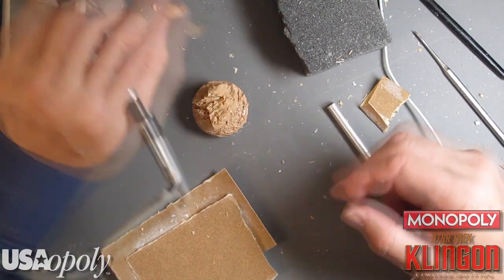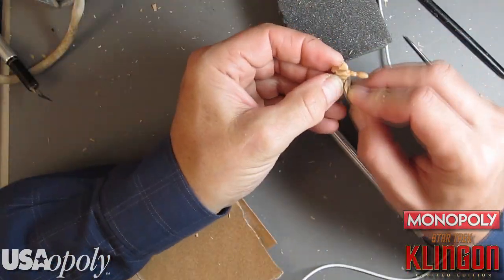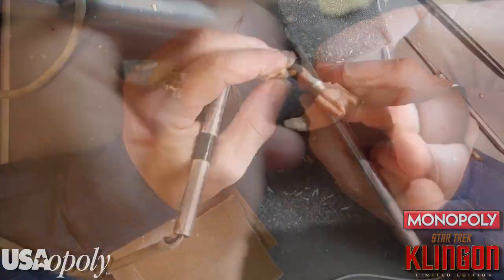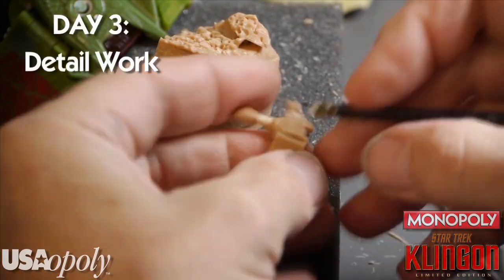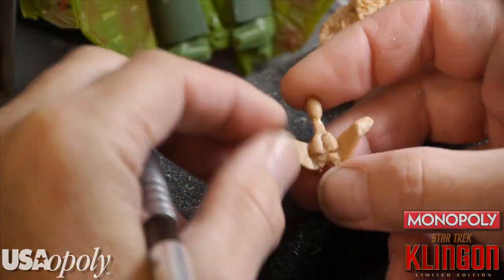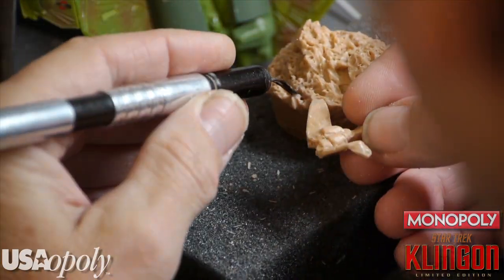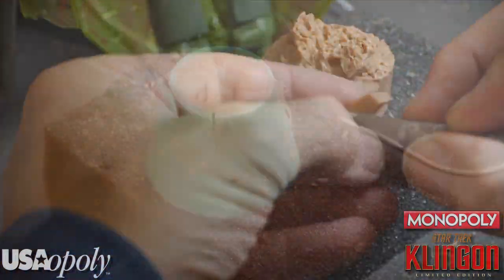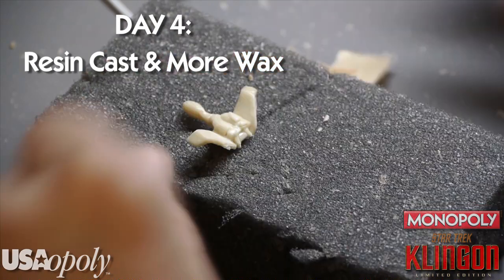Sculpting Klingon: Bird-of-Prey Game Token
In this time lapse video, master sculptor Alec McTurk recreates the Bird-of-Prey as a game token for the soon-to-be-released MONOPOLY®: Star Trek Klingon Limited Edition.

With hobby knives, styrene, and a wax fuselage, it took him 22 hours over the course of five days to complete this honorable tribute to the Empire! But in this time-lapse video, you'll see the entire process in just two minutes.